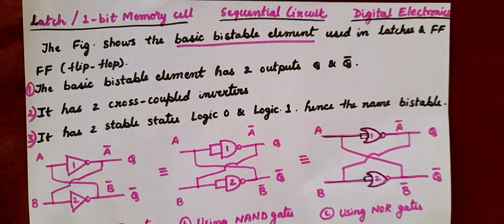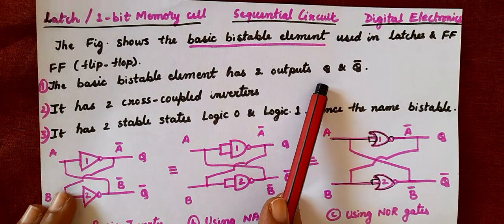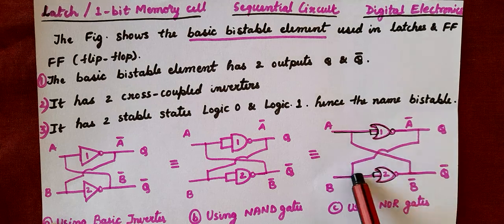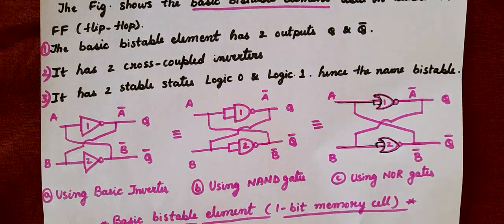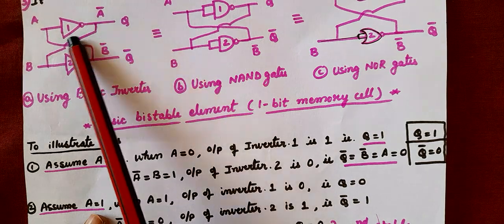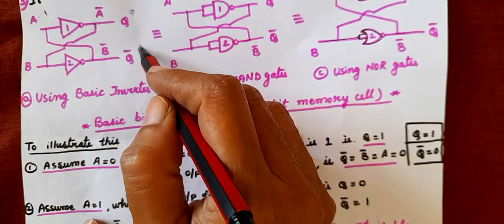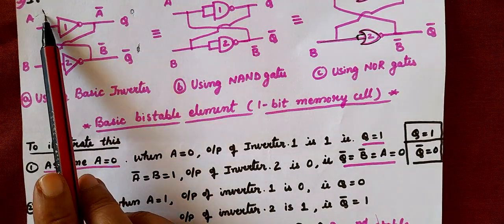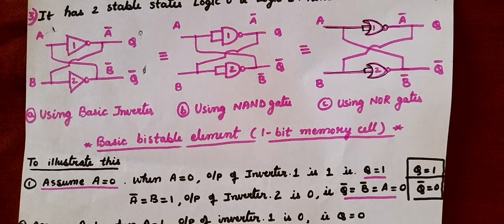Latch | 1-bit memory element | basic bistable element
In  this video  latch ( 1- bit memory element )  working is explained.